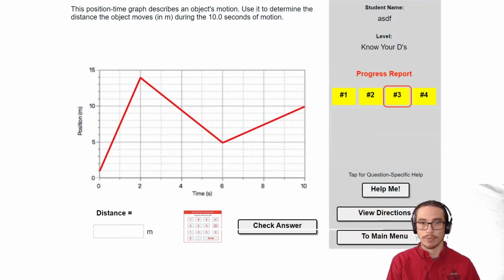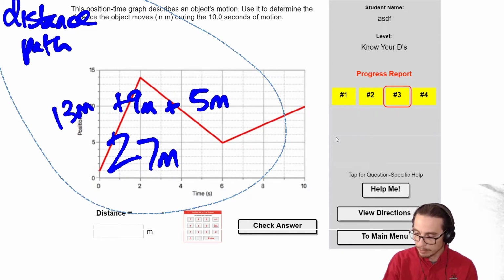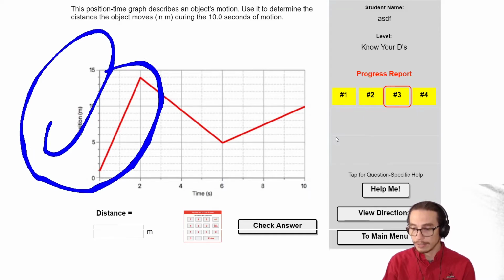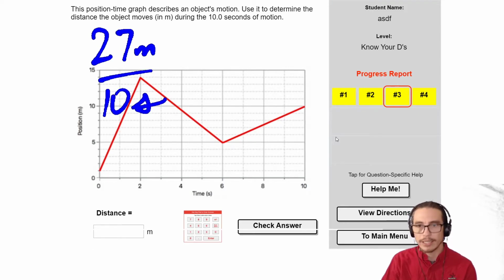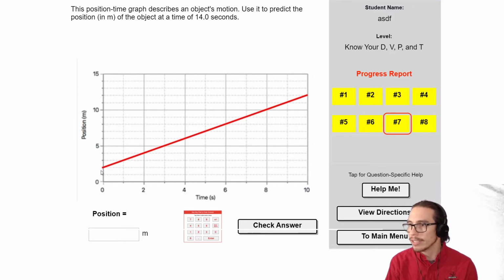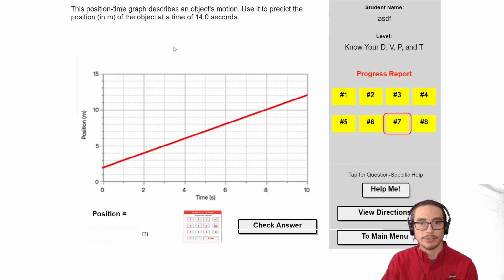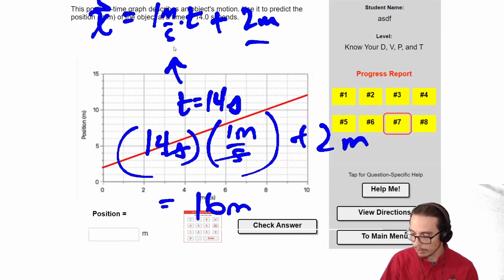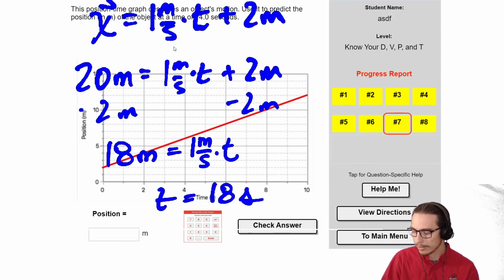WTF "Live" Questions about displacement, distance, velocity and speed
In this video I try a "live" mode as a test to see what I can do with OBS studio.